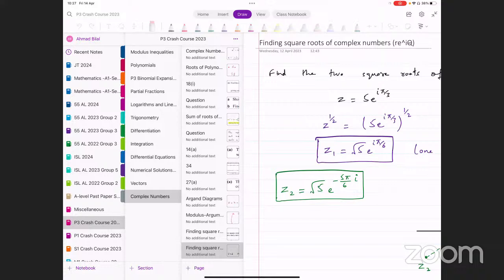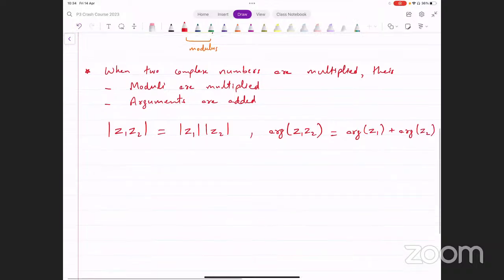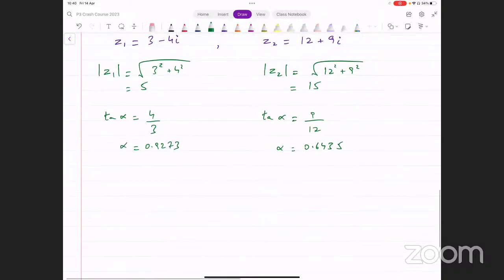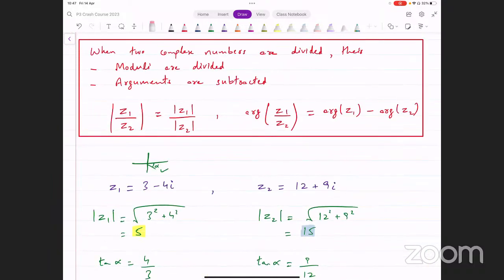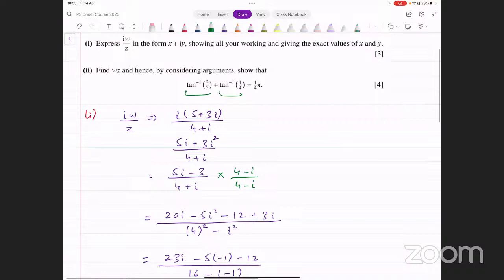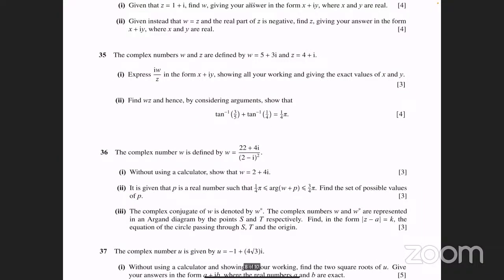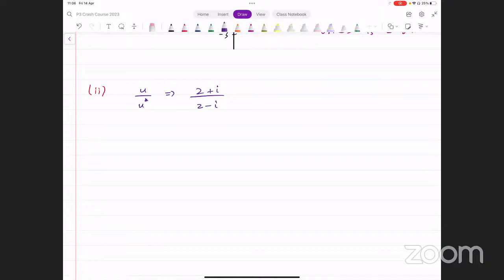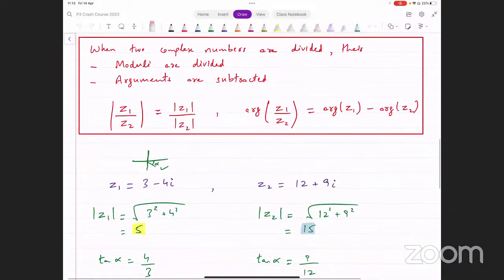Complex Numbers Part 6 | Properties of Products & Quotients of Complex Numbers |A-level Math P3 9709